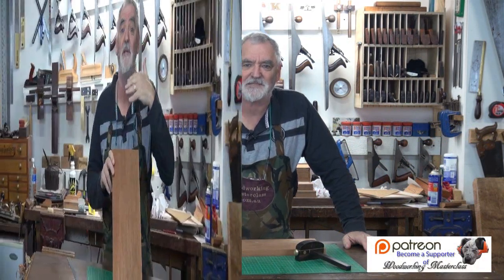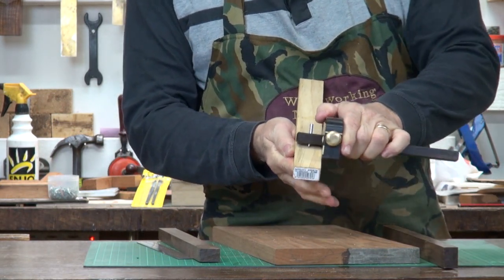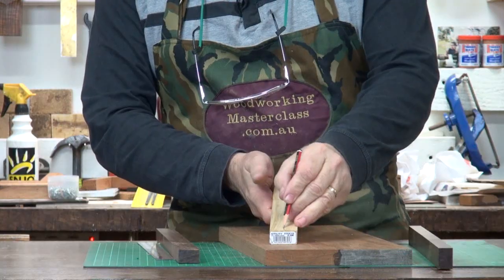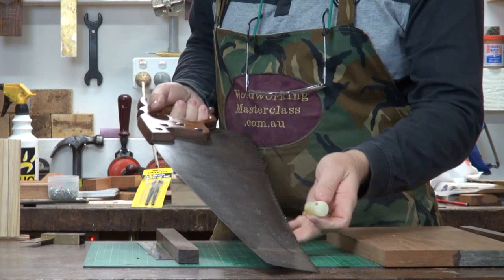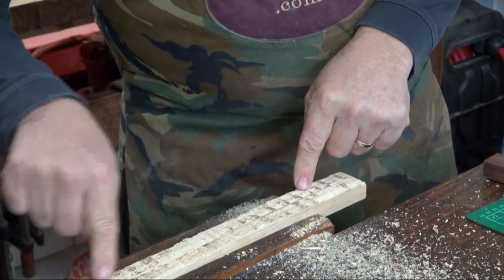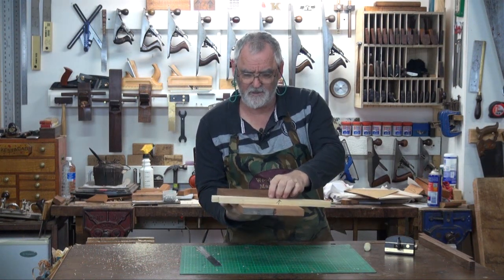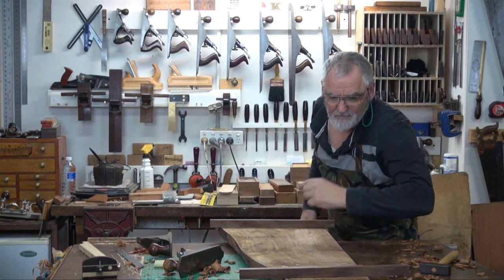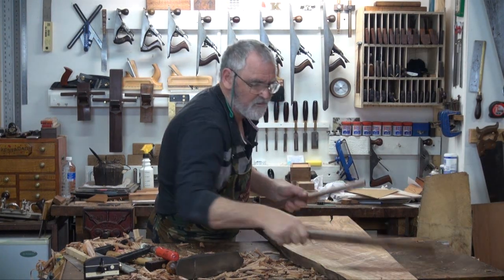Winding Sticks- How to Make and Use them.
This part of a video session I filmed earlier in the week. Even though it was one session I felt that the topics shared even thought they all relate to each other are strong enough to stand alone on their merit so it decided to post them a 4 separate videos this one will be referred to several times in the 3 videos that follow. All have to do with Thicknessing a board to size. By both using just Hand Tools and a combination of Hand and Machine Tools.